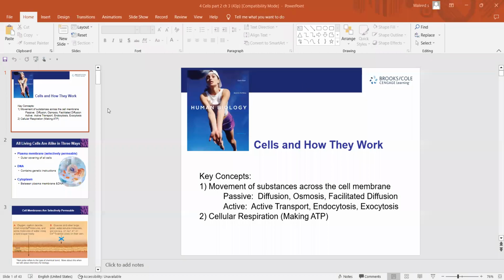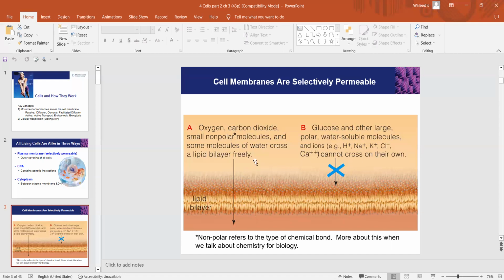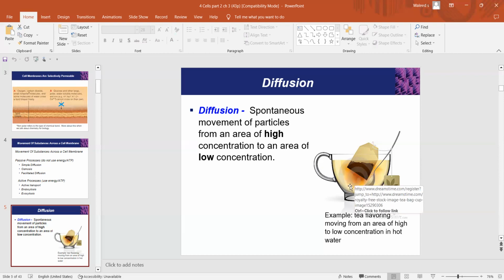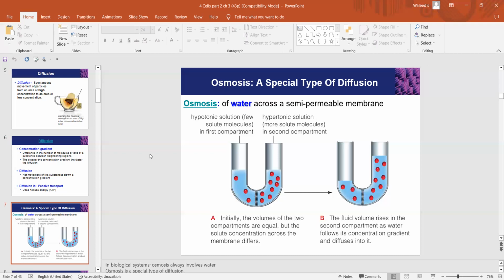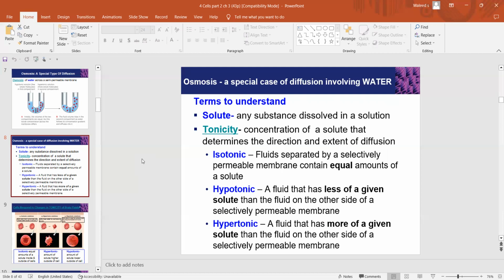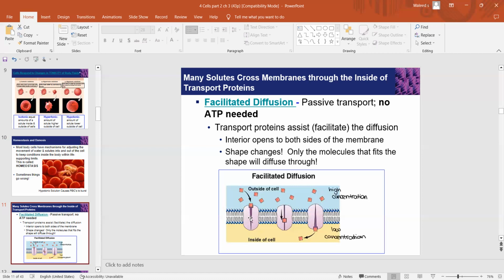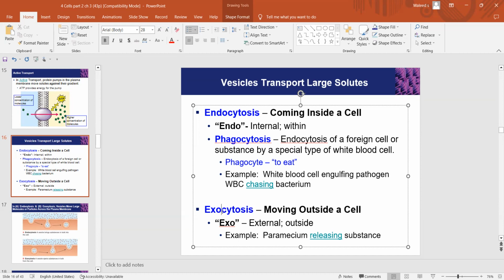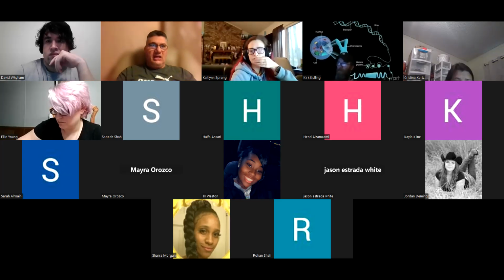BIO102 4A Cellular transport